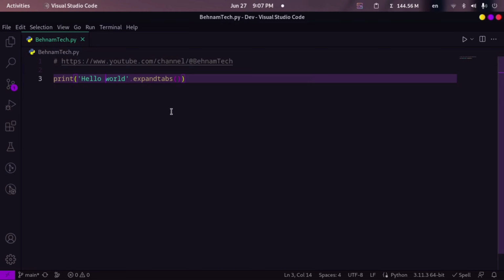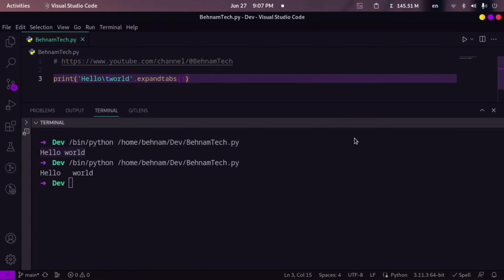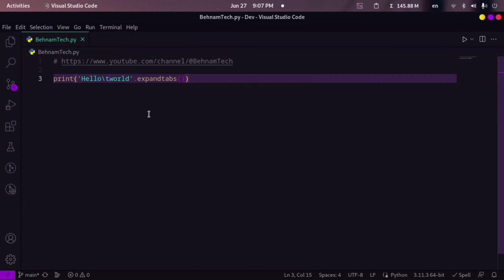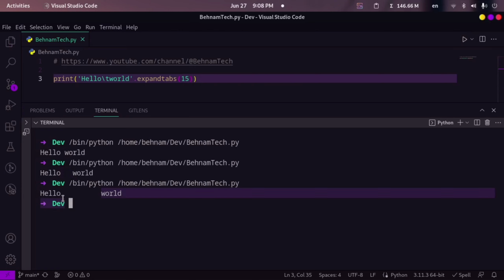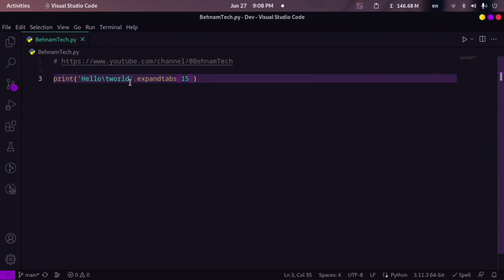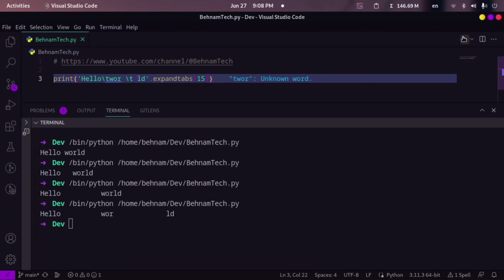How to use expandtabs method in python easily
On this video, you are going to learn how to use "string".expandtabs method in python